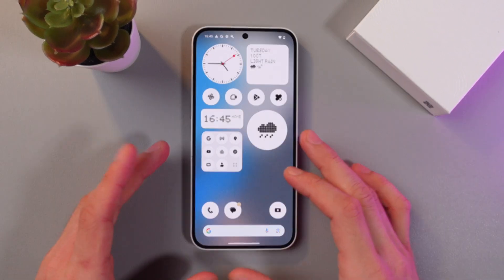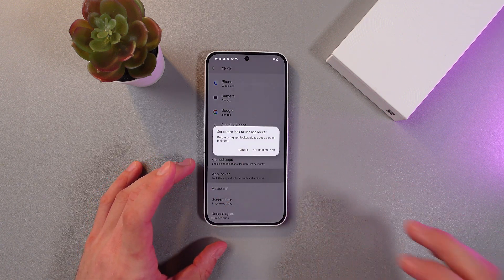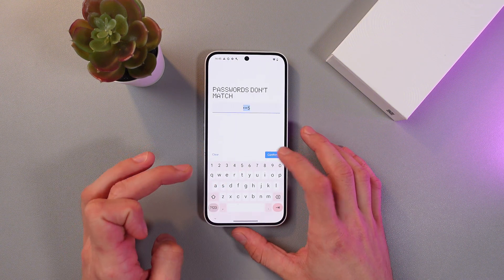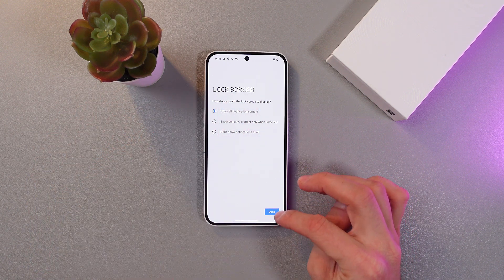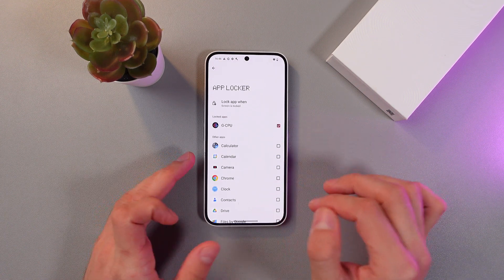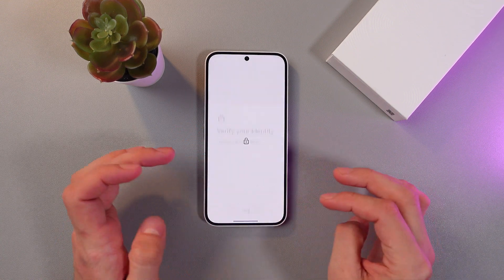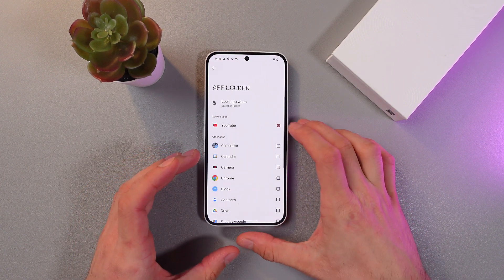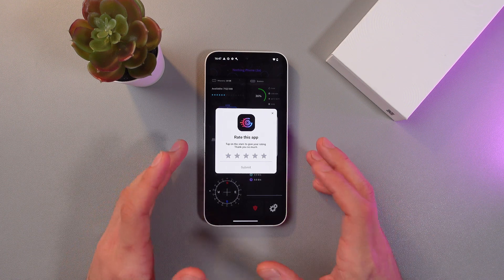2794 Nothing Phone 2a How to Lock Apps Use App Locker FULL VIDEO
Do you want to keep your personal information safe on your Nothing Phone 2a? This video will guide you through the process of locking your apps, ensuring that only you can access them. We'll cover everything from enabling the app lock feature to setting up passwords or patterns for your apps. By the end of this tutorial, you'll have complete control over your privacy and security, making your device a safer place for your sensitive data. Watch now and learn how to enhance your Nothing Phone 2a experience!